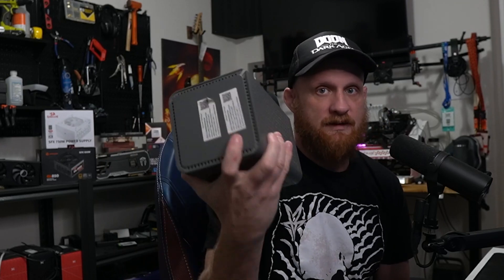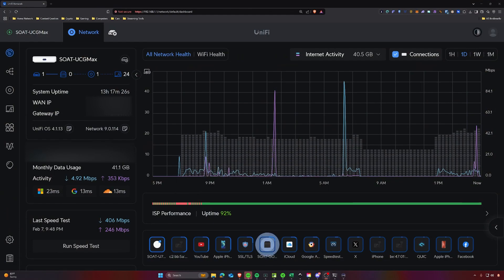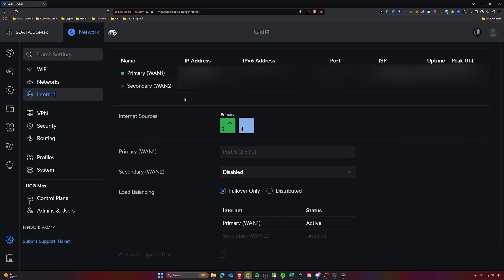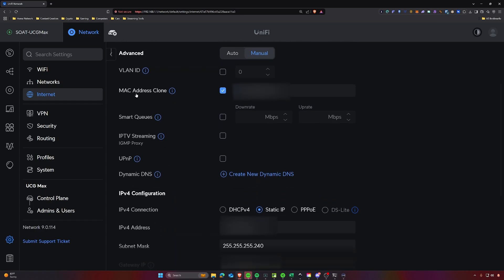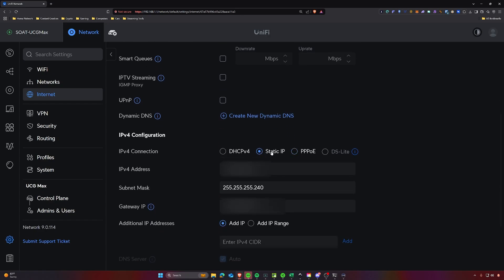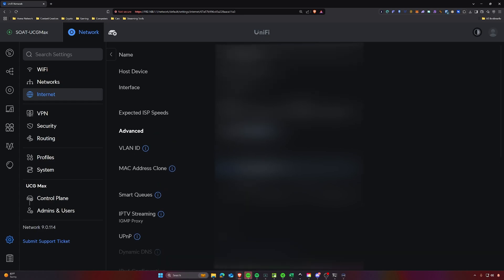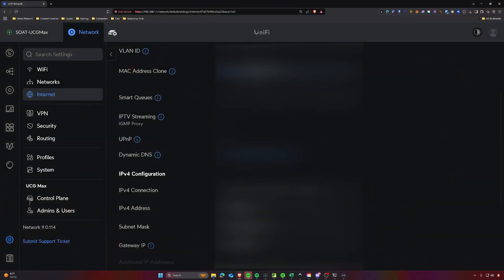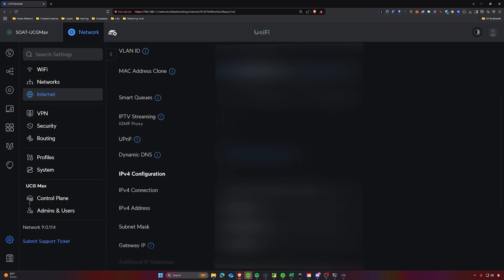Ditch Your ISP Router With Unifi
Ergo Address: 9fCyhudURbDSA2qi9k3sh1LgbHwyFwT6fck7wQW2YYWk9xR1miN
ETH Address: 0x8446b70aA05c811d7bF590e6EDE3d90C00391FcE
ETC Address: 0x8446b70aA05c811d7bF590e6EDE3d90C00391FcE
ZIL Address: zil135ajqdgf9mj6r50e8t28p98xvsss8ay7cppyx5
RVN Address: RLS9LQQg3JyjZV8p2DigMrK3S2qR8syax2
BTC Address: bc1qrk5gvvcxnvaatl9eek8pld6xs5sw0c24tgaenp
Flux Address: t1a276Sn6AALj6ifkgMBi8cuxa2415UajsW
XMR: 4AG3vNVkPaZ5syjKRfaHNE6CJeZ3e1g3w6pwTTZsLZXYFEpcnZtKX5TQQ6WQ2gNUQ7YVQCXP7apcvigmZvuYLgX97YLmaTa